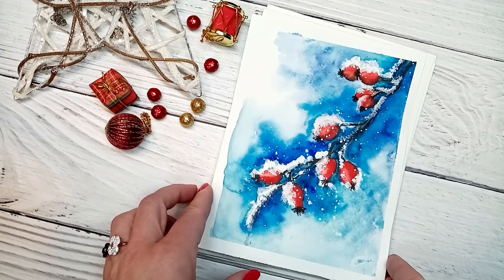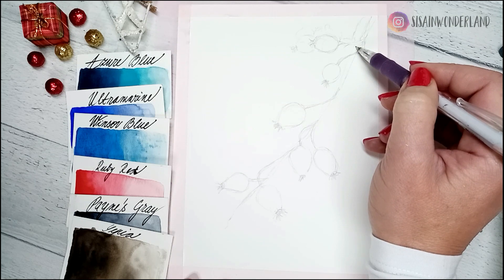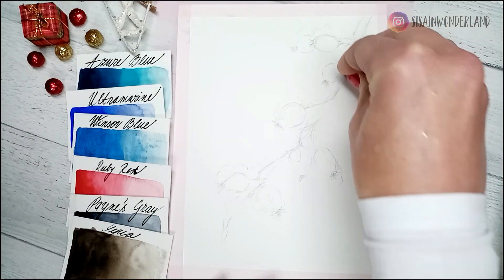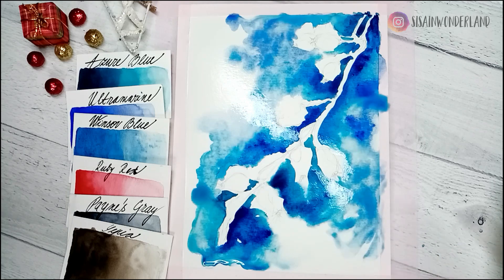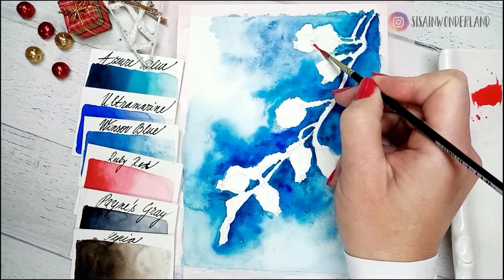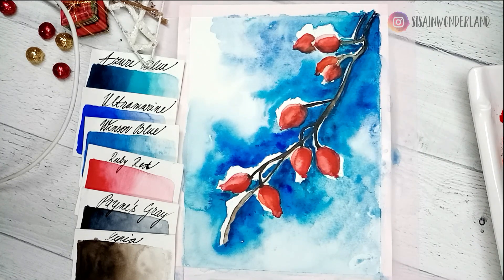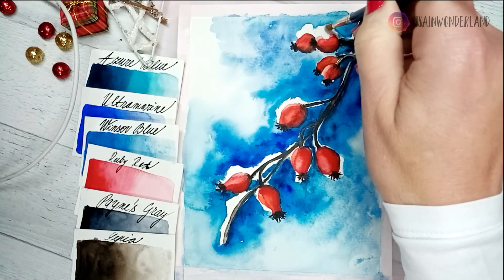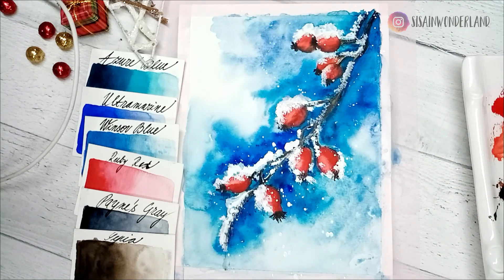Watercolor Christmas card for beginners│Christmas card ideas 2020│Watercolor Christmas painting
Hi everyone 🥰
Today I would like to share with you this watercolour Christmas card for beginners  – How to paint snowy Rosehips branch! 🌸 Grab your brush and enjoy your painting! 🎨

Don’t forget that painting is a journey…a wonderful journey full of adventure with colours. And even if you’re not successful with a picture the first time out, keep painting, drawing and creating! Mainly, enjoy the whole process...
Watercolour paper cold press 300g, size A5 (Canson Watercolor XL), Amazon
      Draw pencil F or HB
      Paper Rose tape (Soft edition)

 ↳Watercolours
I use the Winson & Newton line of paints, but you can use others: Schmincke Horadam, Van Gogh, White Nights, Umton, Sennelier. All of these brands have approximately the same hues.

    Azure Blue
    Winsor Blue
    Ultramarine
    Ruby red
    Payne's grey
    Sepia Brown

↳Brushes
    Da Vinci round brush No. 2
    Round Brush No.6  or 12